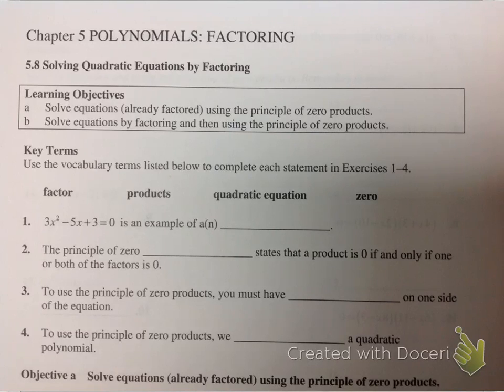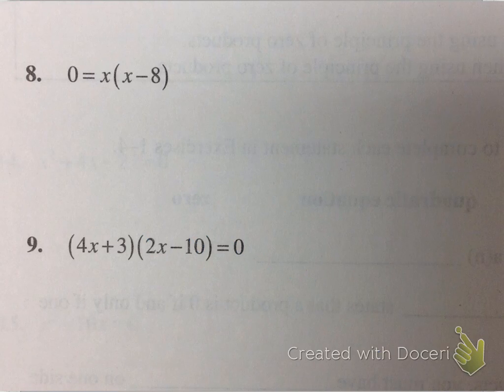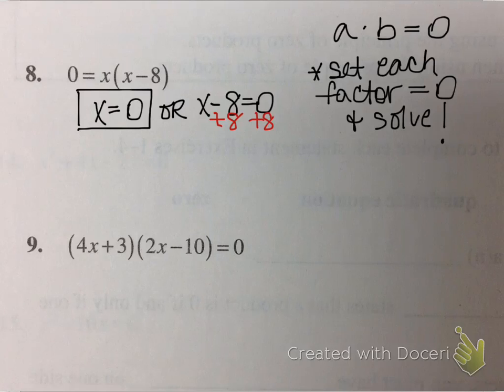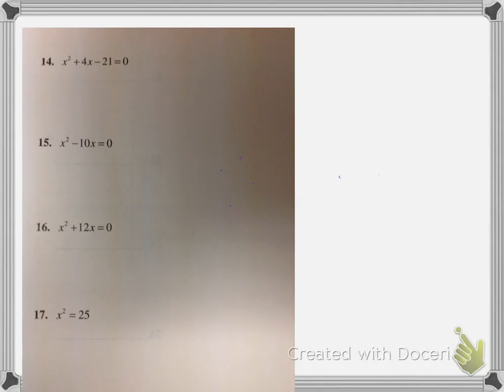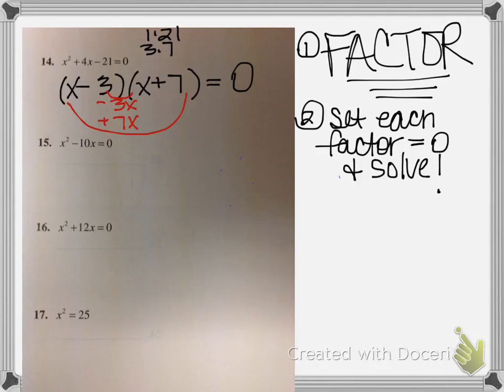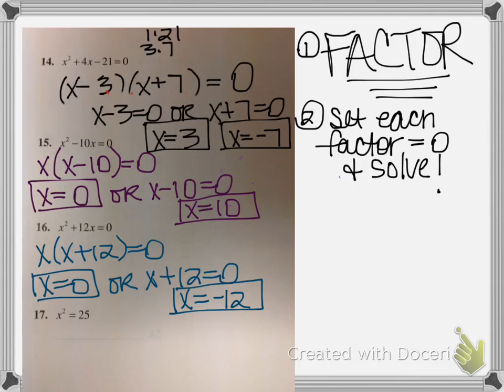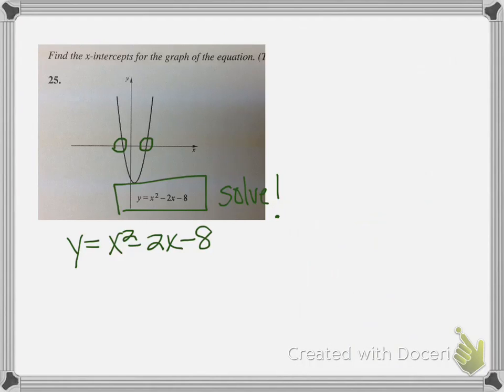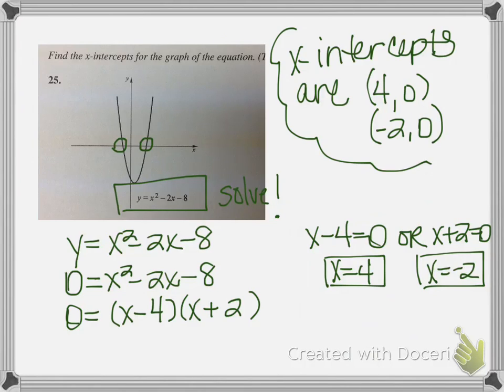Solving Quadratics by Factoring